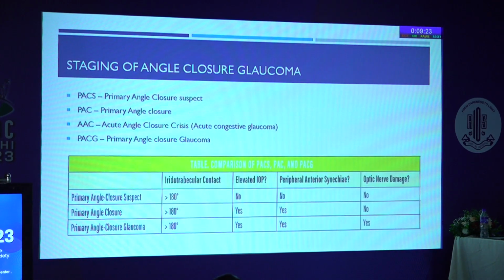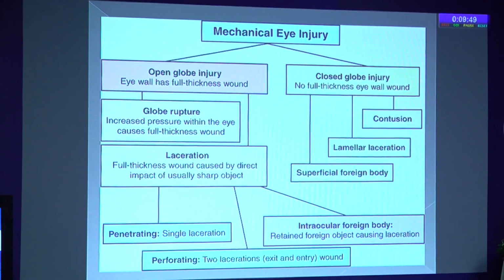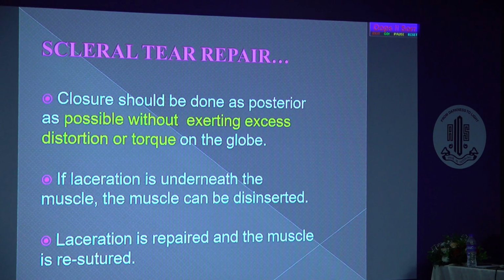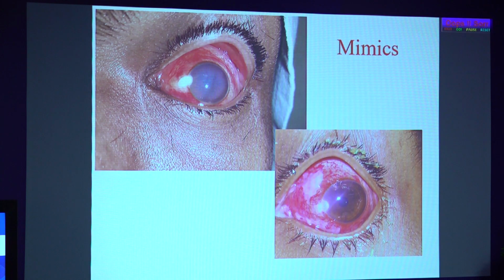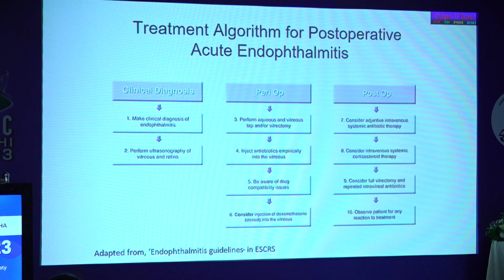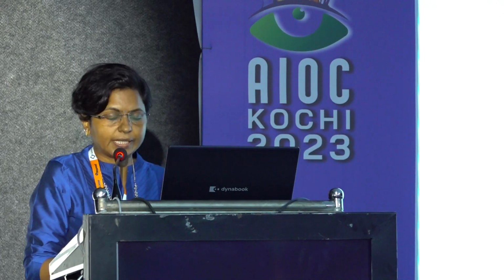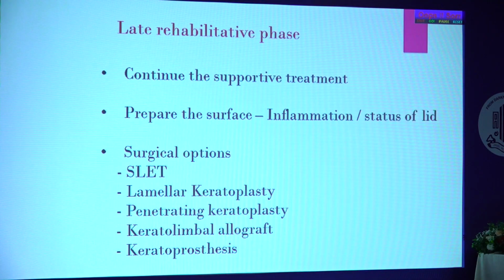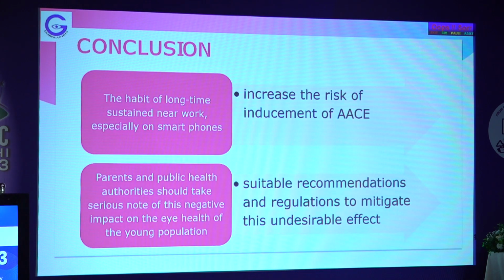AIOC2023 - IC401- Ophthalmic Emergencies : When Every Minute Matters